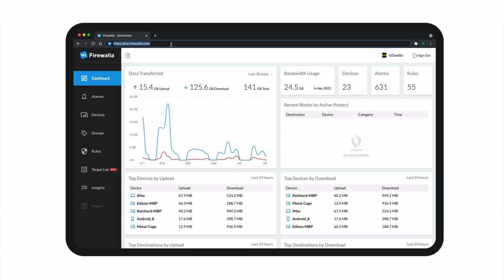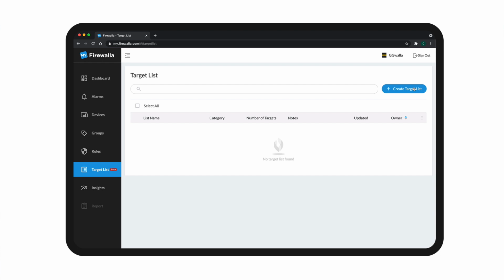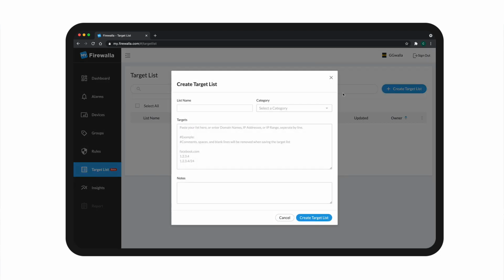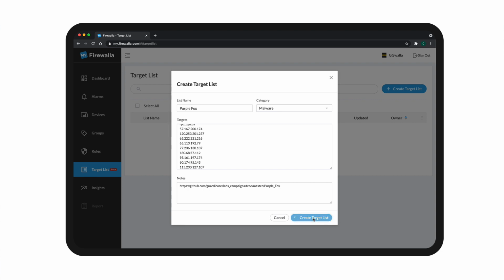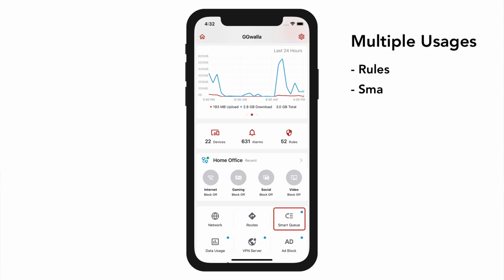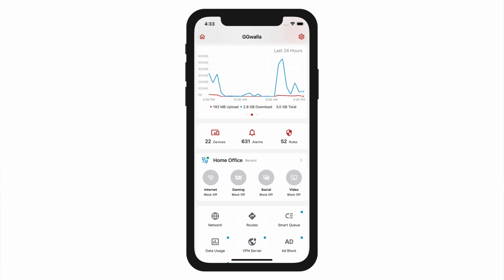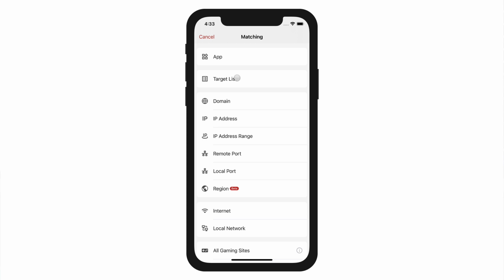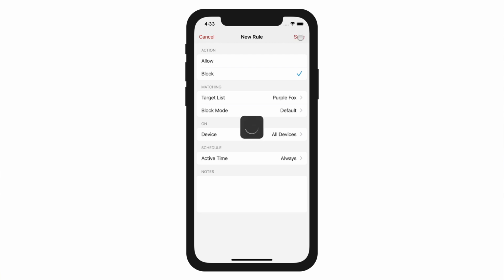Firewalla: Target List Tutorial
Target list allows you to create your own list using IP or domain address; this list can be used to create rules to block, allow, or prioritize a group of targets.  If you have a lot of rules, this feature can help you to organize them.

This Feature is available Firewalla 1.972 / App 1.45
Platforms supported see release notes